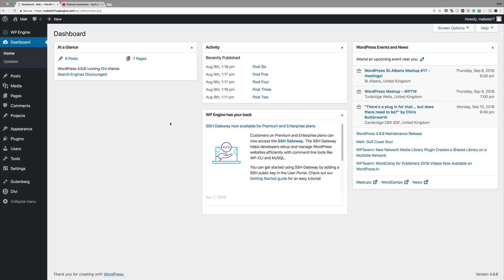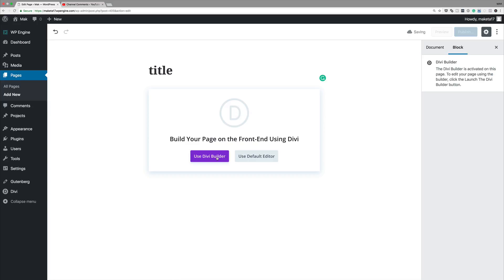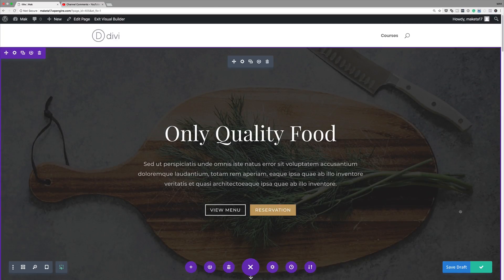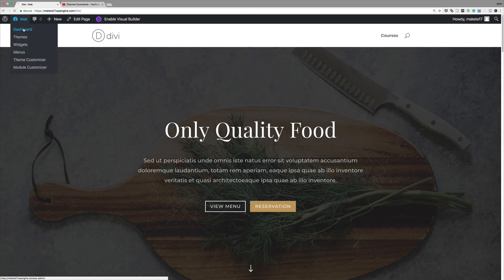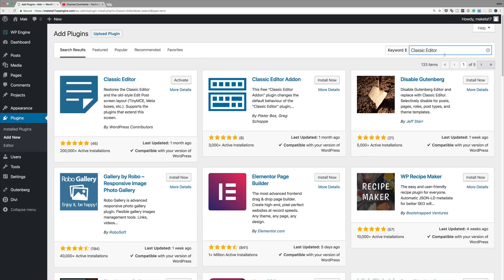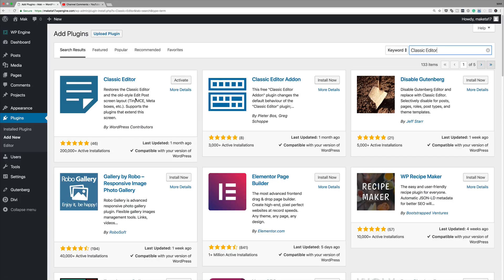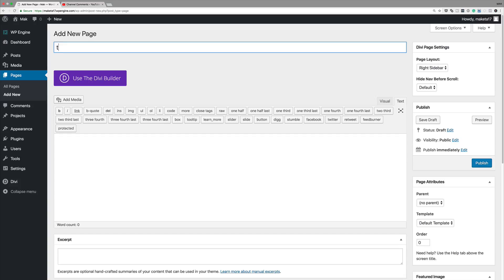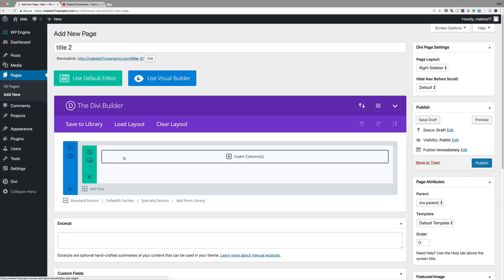WordPress Gutenberg - How to use WordPress Gutenberg with your page builder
In this WordPress Gutenberg tutorial, I share a tip on how to use WordPress Gutenberg on your website safely if you use a page builder like Divi.